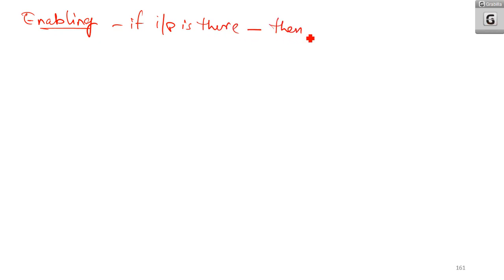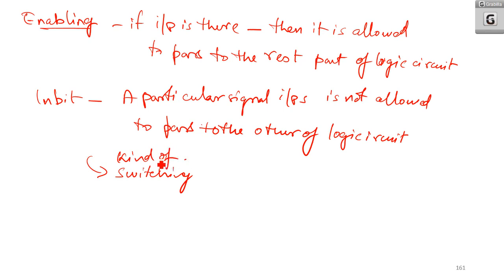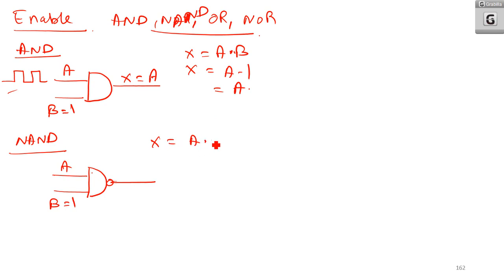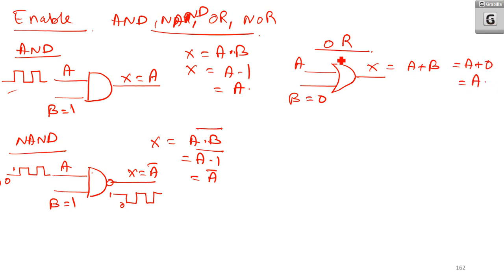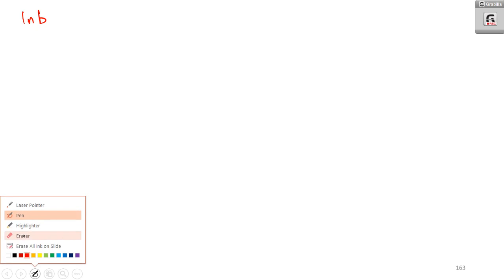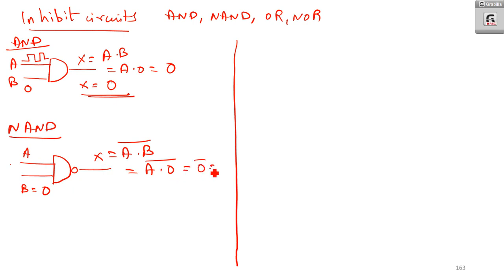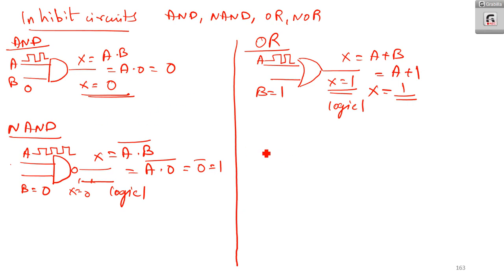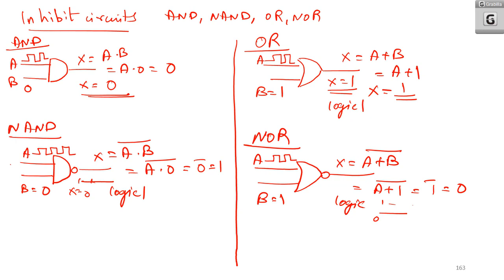Lect19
Enable and inhibit circuits